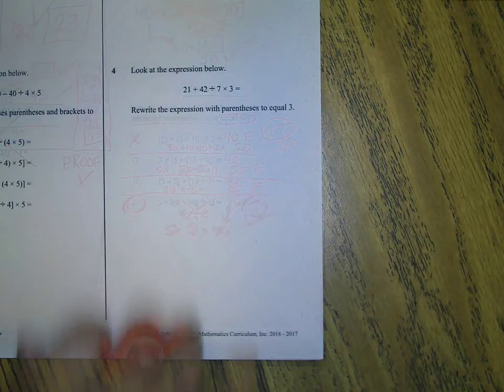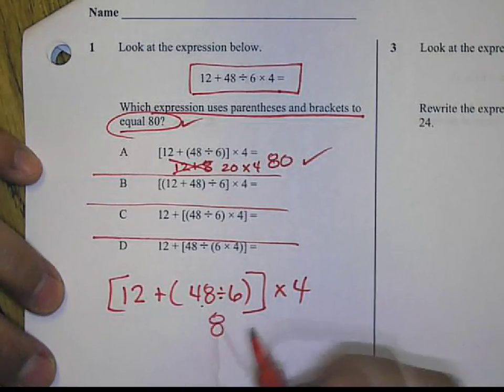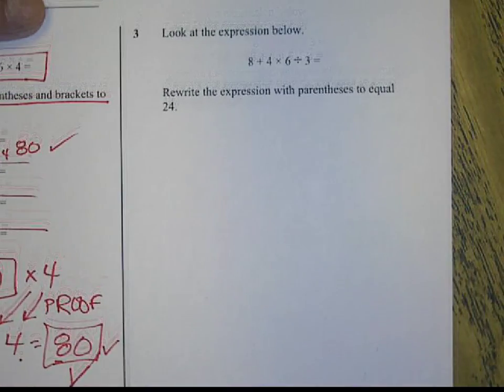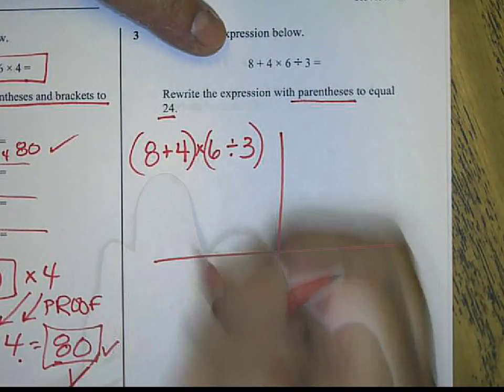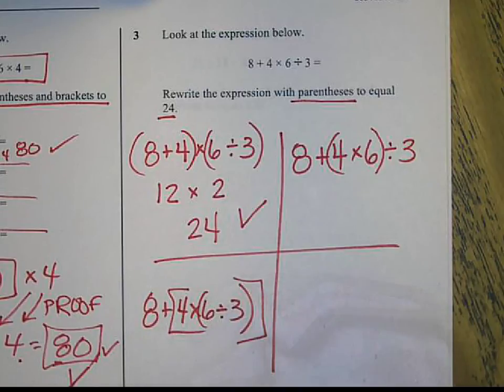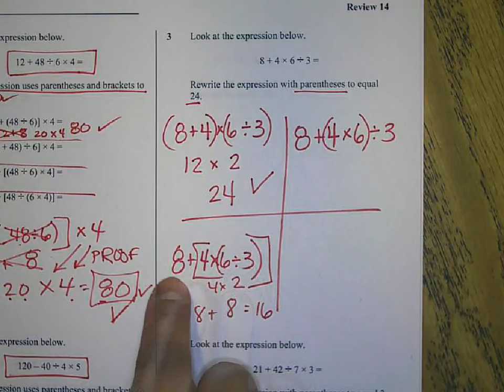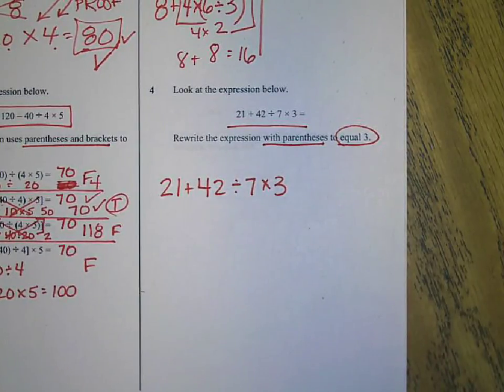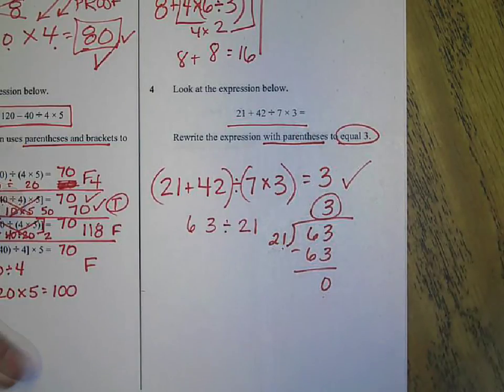WK 4 4 REVIEWS 13 & 14 P E M D A S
Order of Operations and Numerical Expressions using PEMDAS